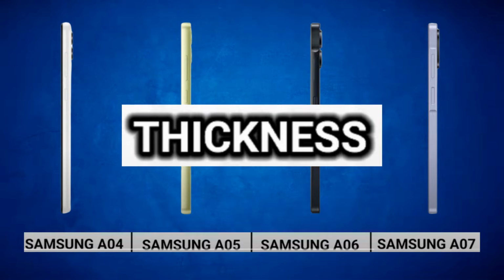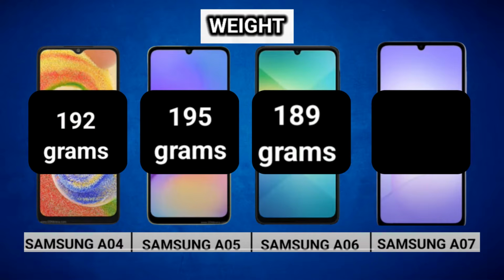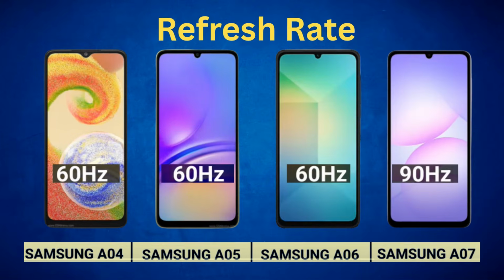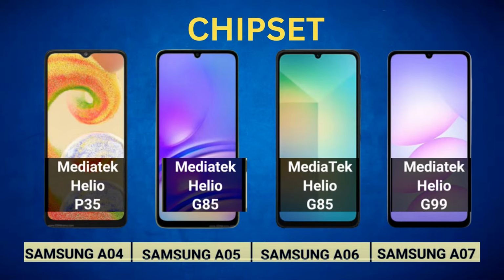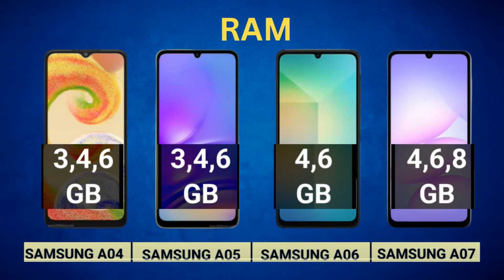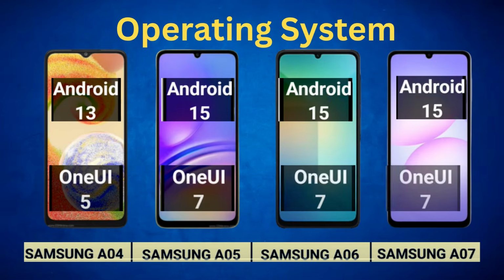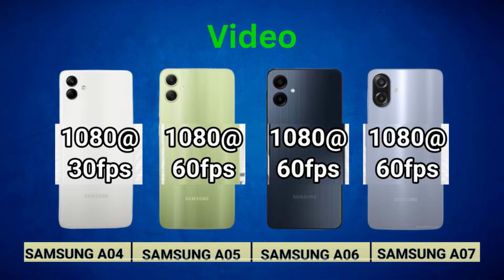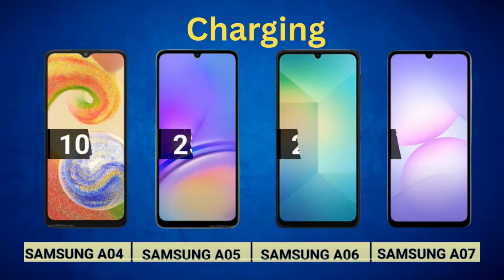Samsung Galaxy A04 vs Galaxy A05 vs Galaxy A06 vs Galaxy A07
Comparision Samsung Galaxy A04 vs Galaxy A05 vs Galaxy A06 vs Galaxy A07

~Product Link~
1 ‍[amazon]
2 [amazon]
3 [amazon]

Also No company has paid to be a part of this list. We received no sponsorship money in the creation of this video.
Product Reviews:
 All reviews and opinions shared on this channel are based on our personal research, testing, and experience. Individual results may vary depending on usage and circumstances.
 Some visuals or demonstrations in our videos may be AI-generated or computer-created. These are used only for explanation and visualization purposes, not to misrepresent any product or service.
 The information provided on this channel is for educational and entertainment purposes only.
 Please do your own research before making any purchase decisions.
Join the Tech Cosmopolitans Community!